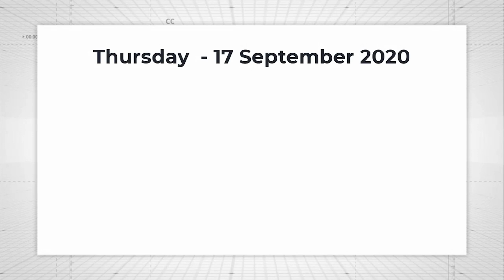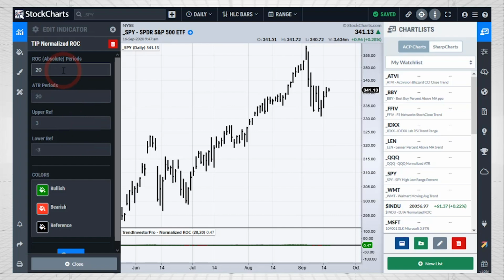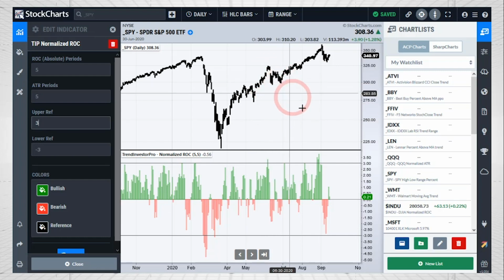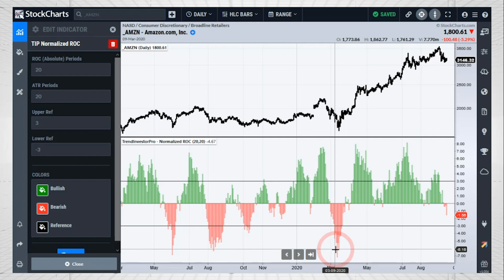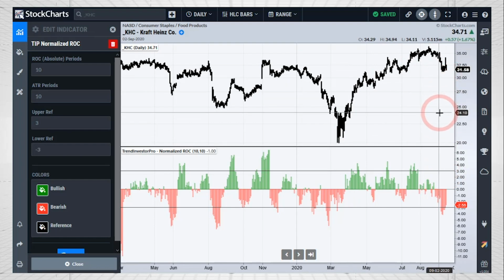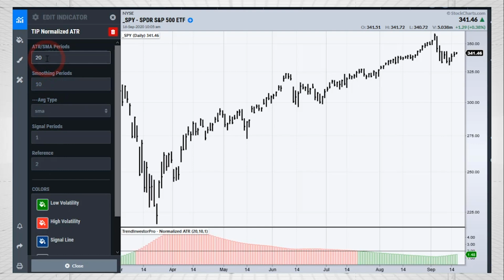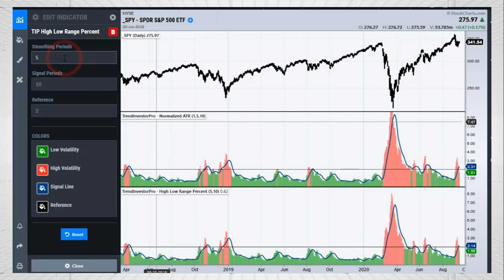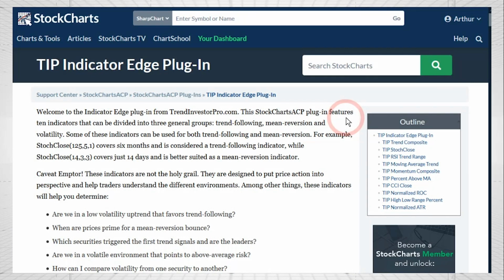Finding Outsized Moves | Arthur Hill | Next Level Charting (09.17.20)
Today's show dives further into the TIP Indicator Edge Plug-In by looking at two volatility indicators and the Normalized Rate-of-Change. Trend reversals often start with an outsized move and chartists can use Normalized ROC to identify such moves. Volatility is important because high and/or rising volatility is normally associated with market weakness, while low and/or falling volatility is bullish. I will show how to measure volatility trends using Normalized ATR and High-Low Range Percent.

Normalized Rate Of Change 1:09
Volatility Indicators 8:59